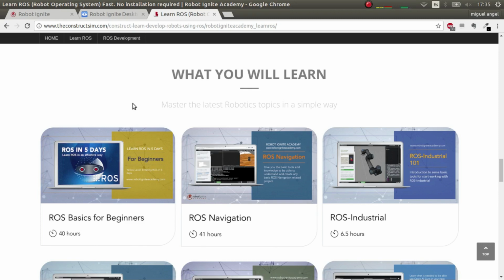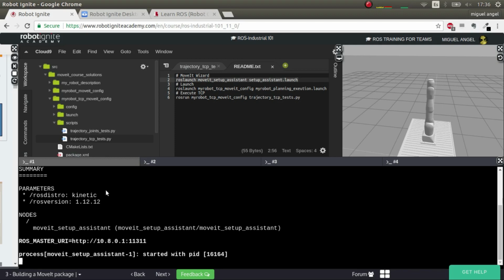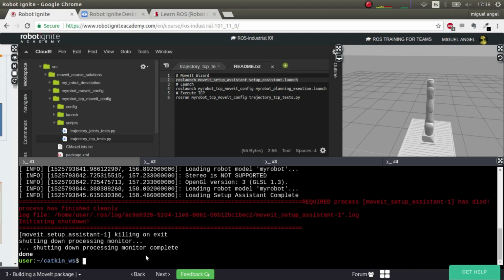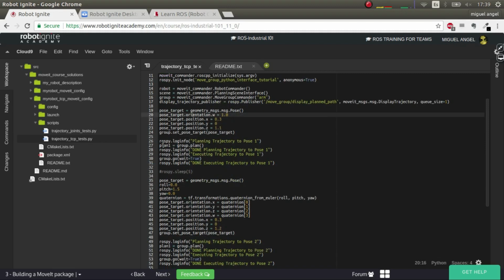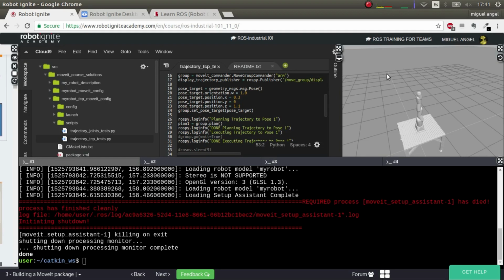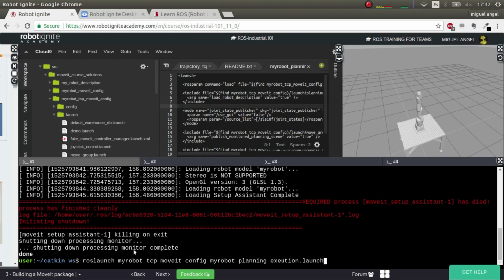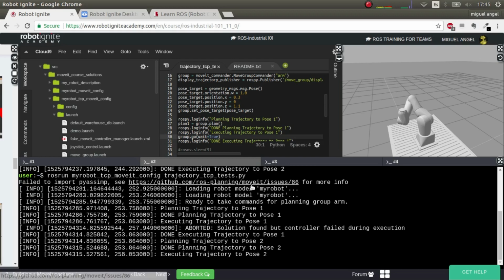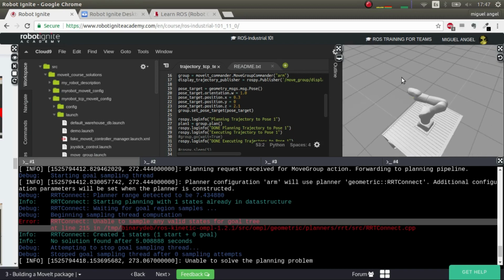How to Move Robot arm TCP using Move-It!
In this video you will learn how to use moveit to position a robots arm TCP. We show it using RobotIgniteAcademy simulation of SIA10F.

If you want to learn more about MoveIt, ROS Industrial and Manipulation , please consider checking out RbotIGniteAcademy